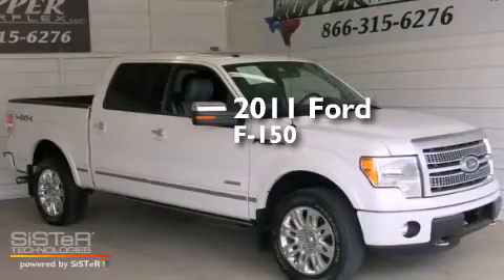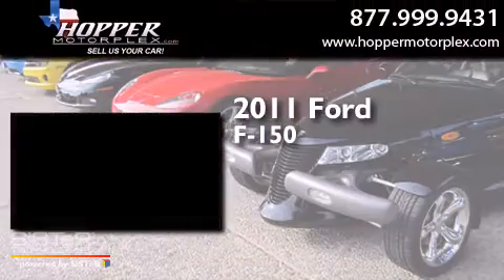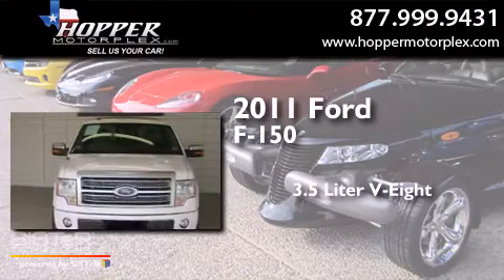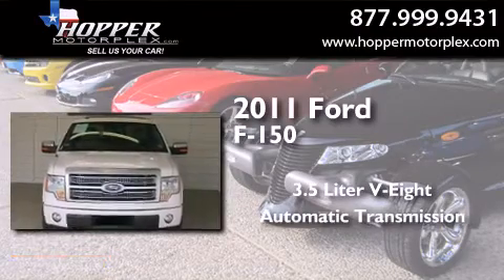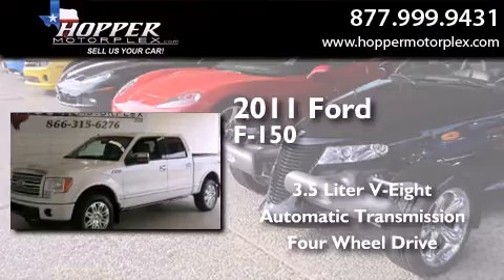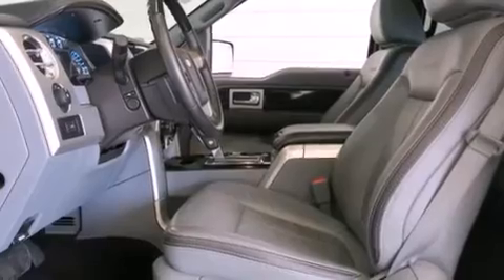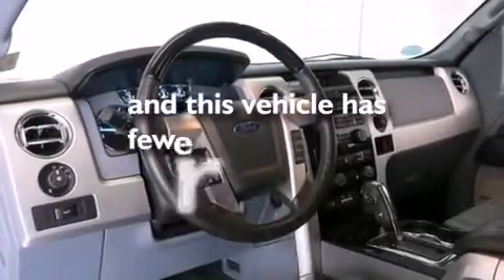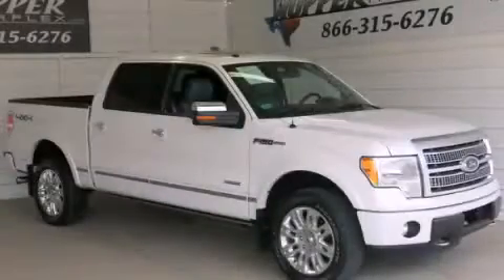2011 Ford F-150 Crew Sherman TX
We have been honored to serve the McKinney TX area , we promise that your experience at our dealership will exceed your expectations ! Year : 2011 Make : Ford Model : F-150 Crew Engine : 3.5L V6 ECOBOOST ENGINE Trans . : Automatic Exterior : White Miles : 34,320 Interior : Gray Hopper Motorplex 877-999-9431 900 N. Central Expressway McKinney , TX 75070